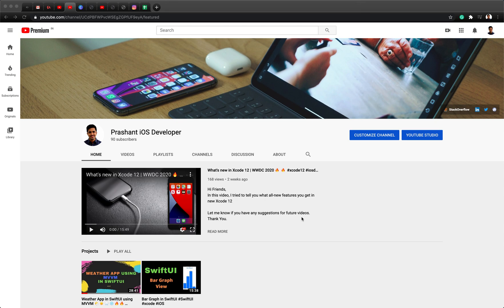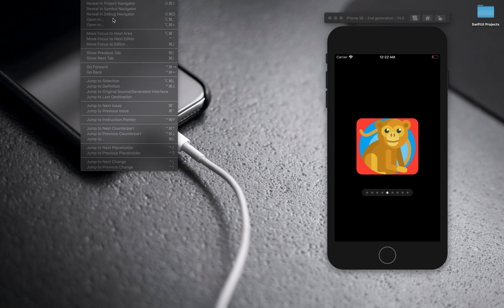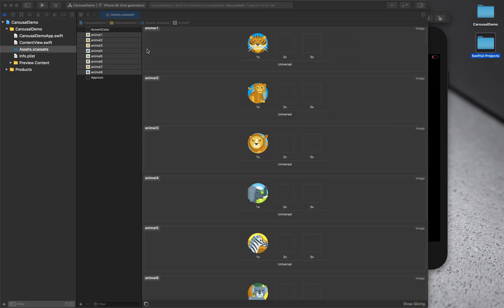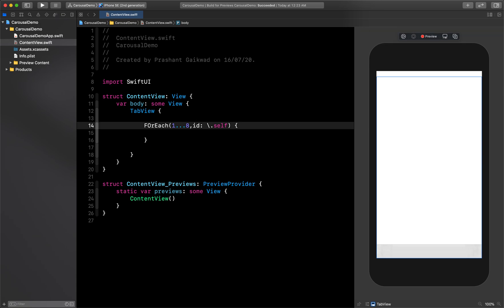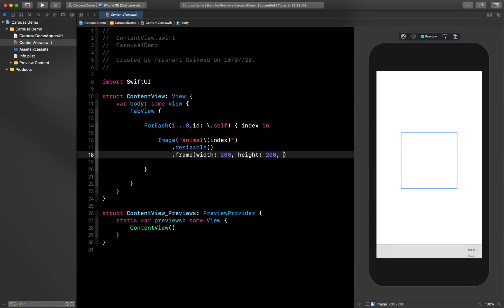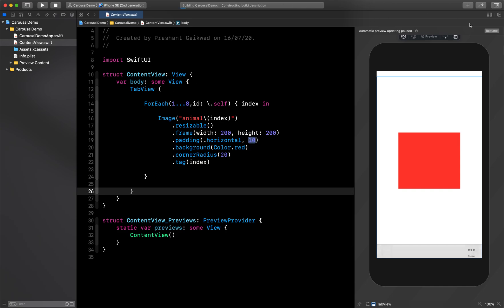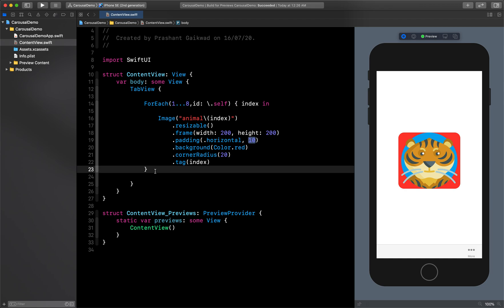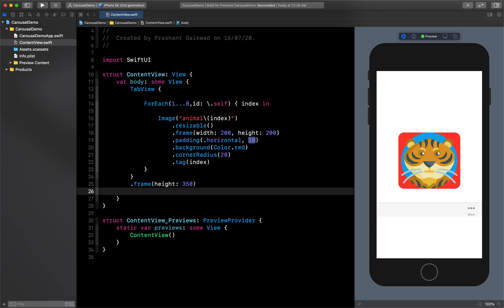Carousel view in SwiftUI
Hi Friends,
In this video, I tried to teach you how you can create and use Carousel Views in SwiftUI.